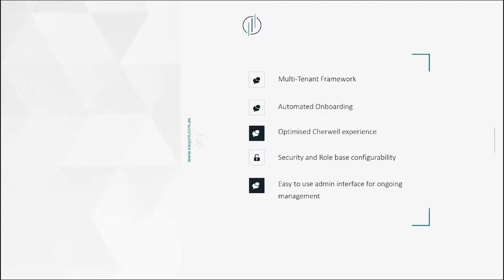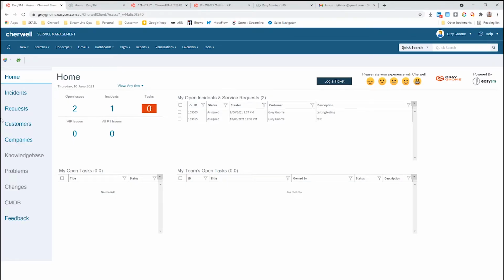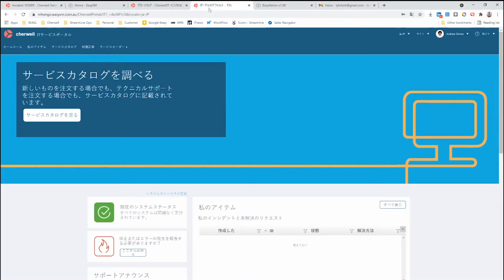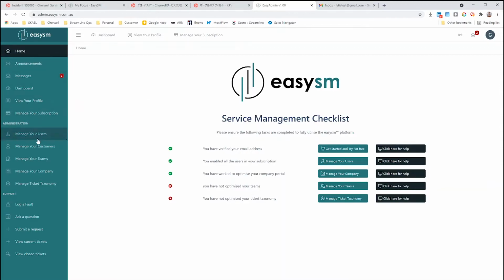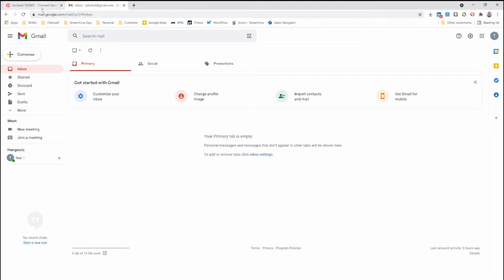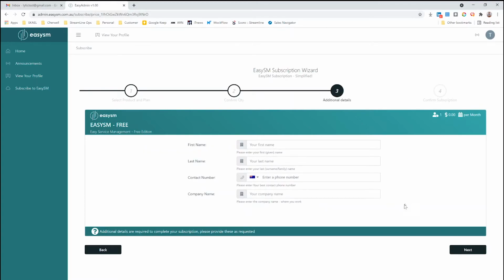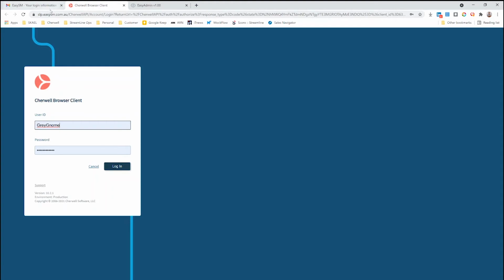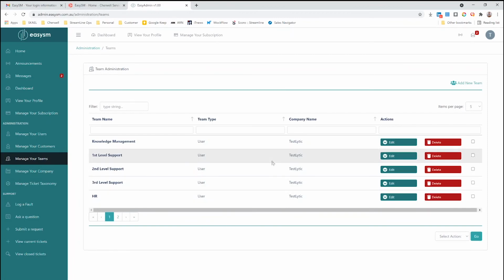easysm - a MSP view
An MSPs view of easysm